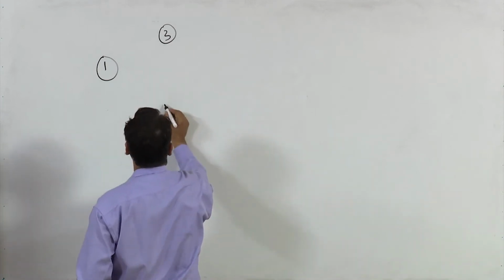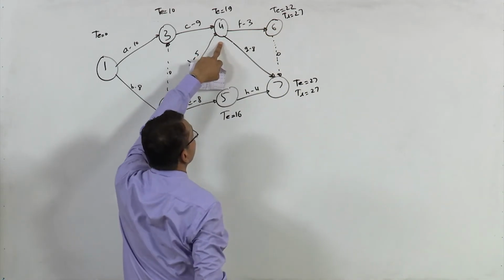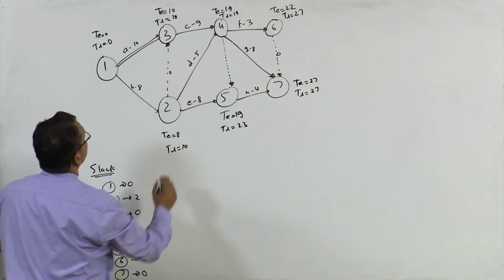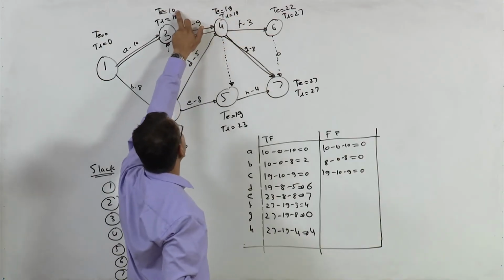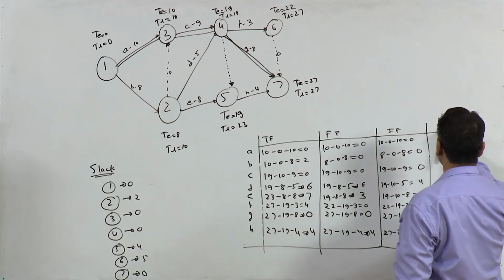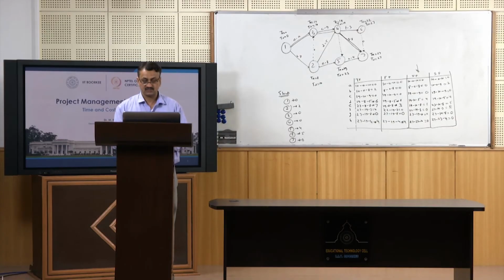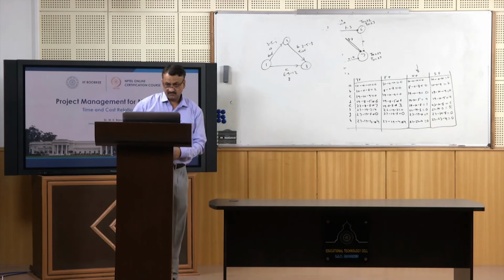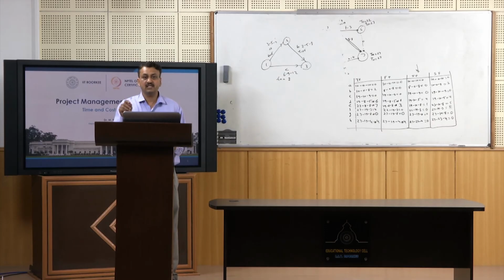Slacks & Floats- II